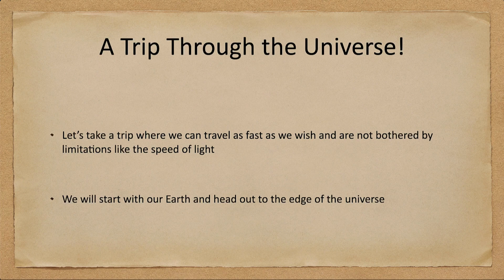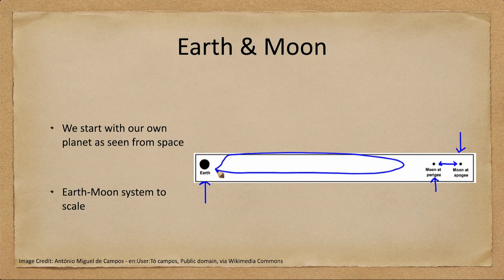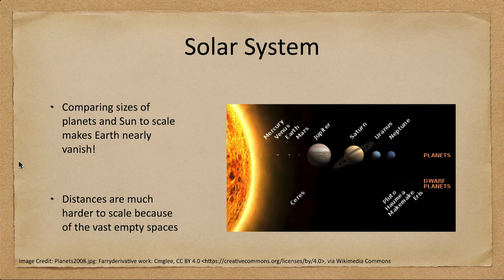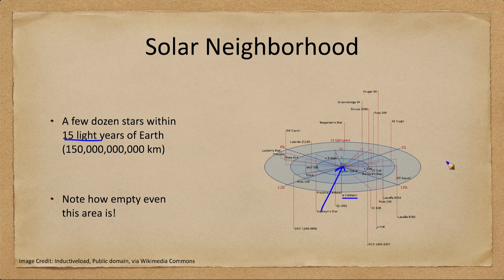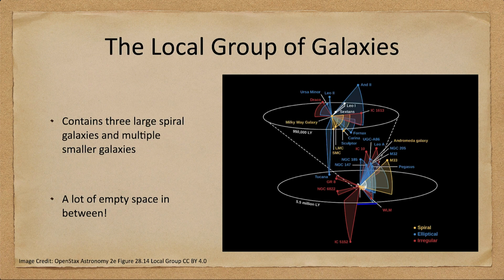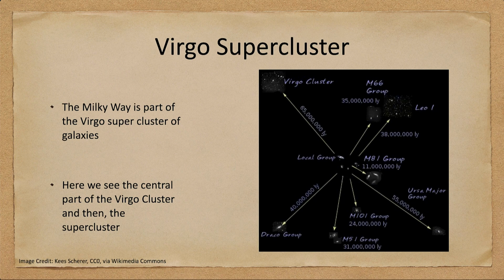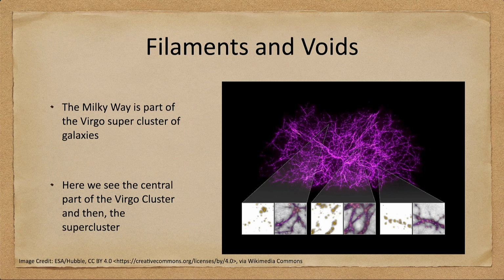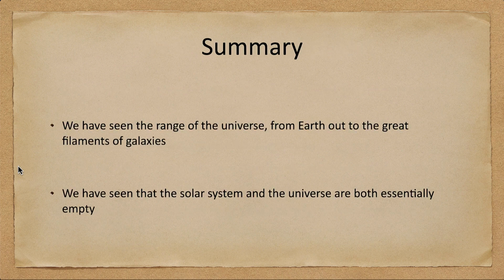Chapter 1 - Lecture 3 - Scales of the Universe - 2025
In this lecture, we will discuss the scales and dimensions of the universe by looking at different objects in the universe.